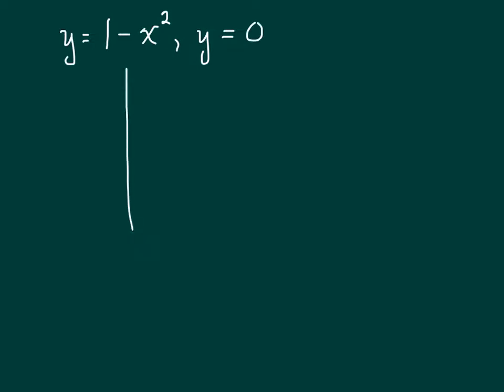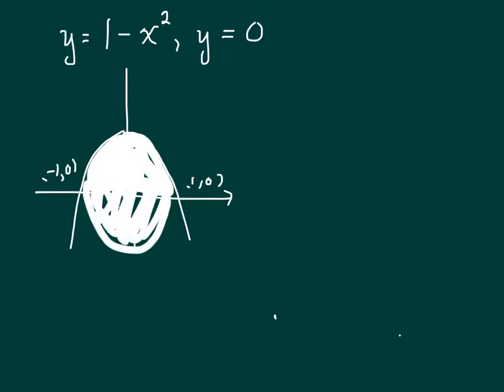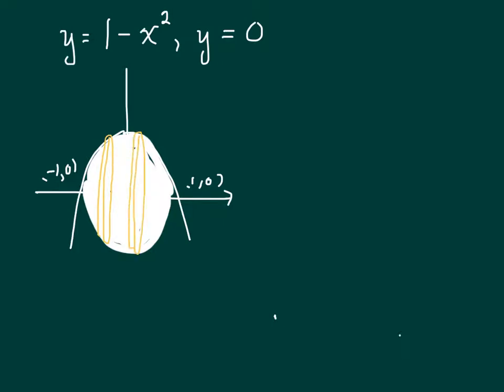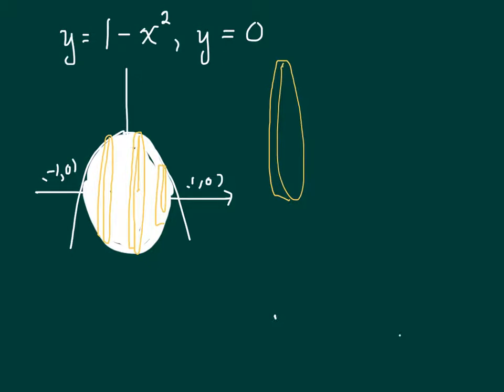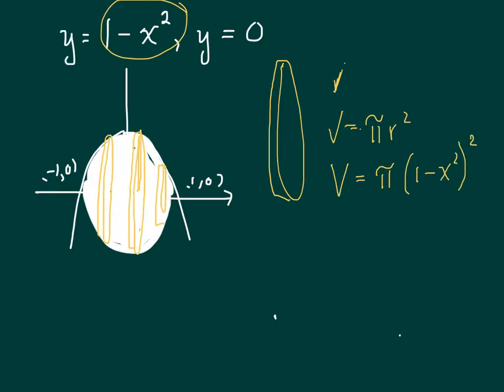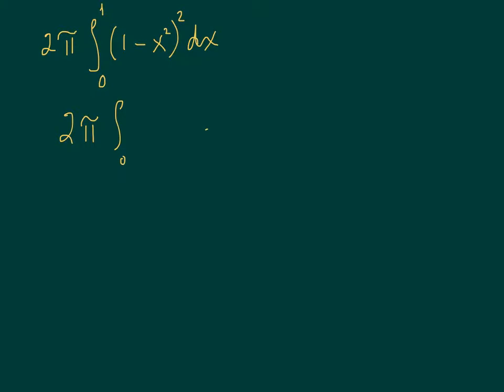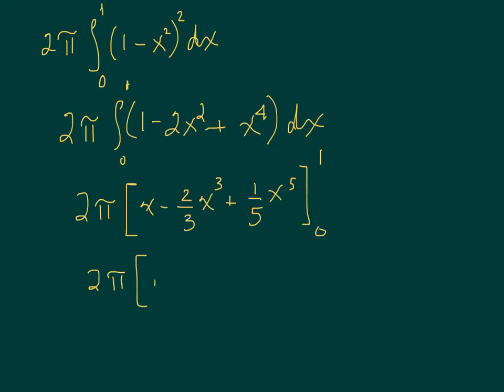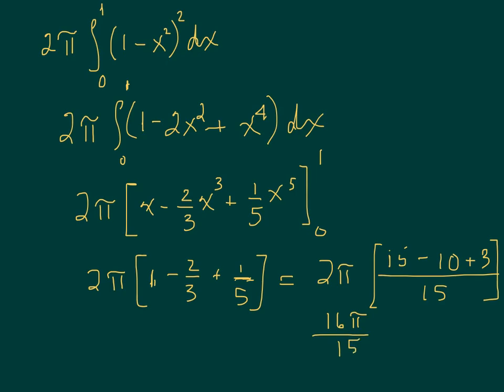Problem 2 page 430